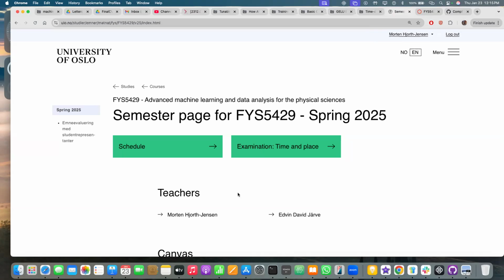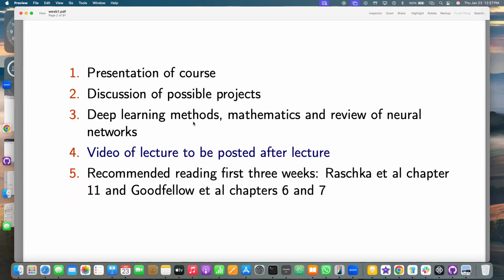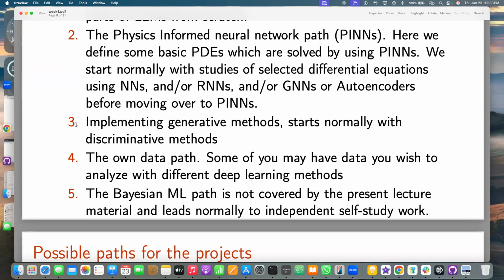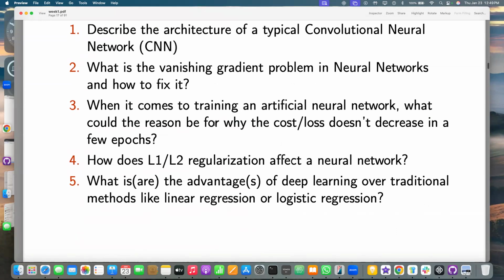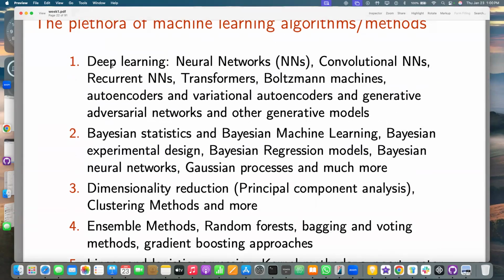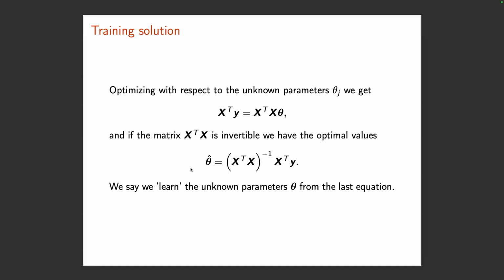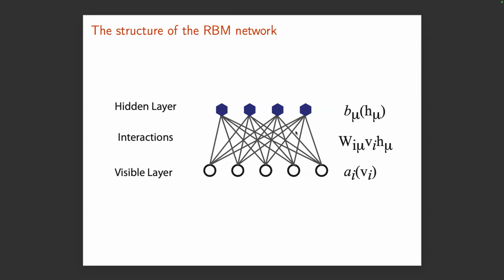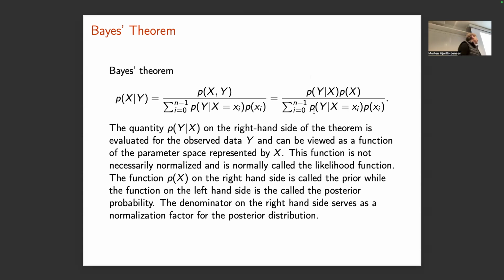FYS5429/9429 lecture Thursday Jan 23, introduction to course on advanced machine learning